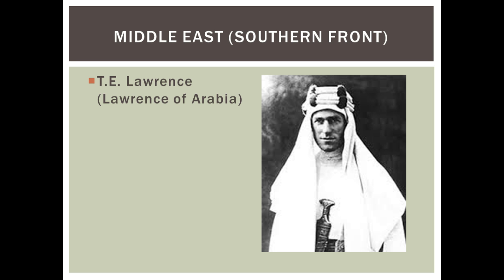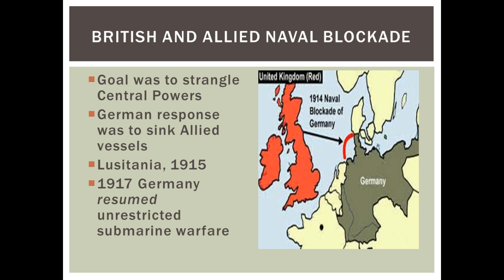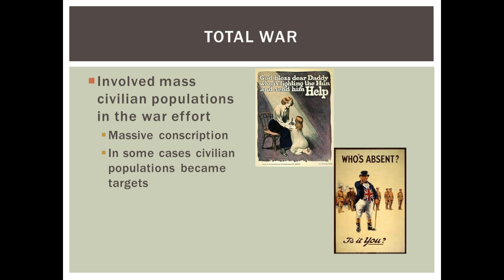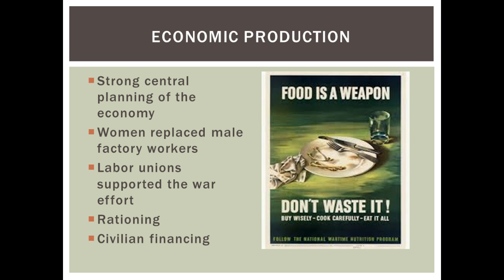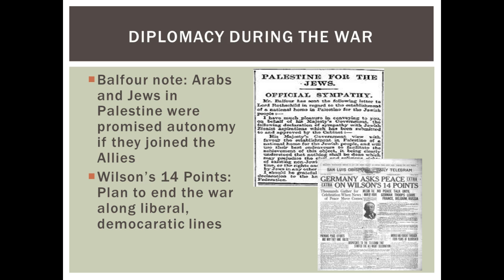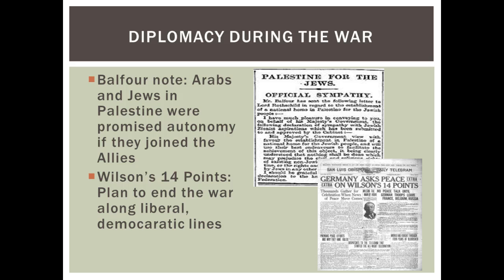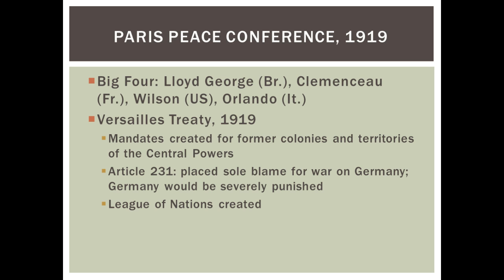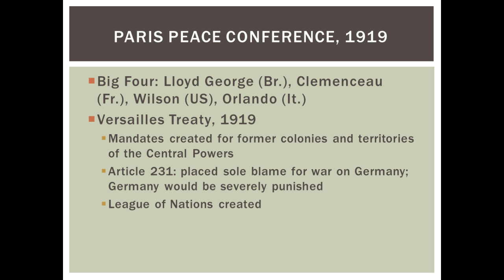Unit 9.1 part III-End of the Great War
Unit 9.1 part III-End of the Great War (in class lecture for 1B homework for 3A